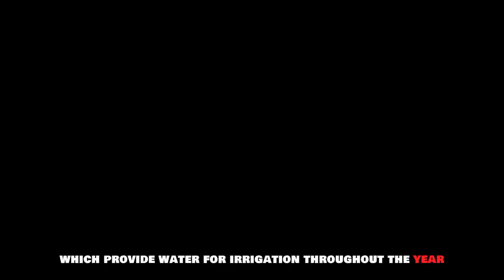LAND RECLAMATION REHABILITATION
Gear up for KCSE Paper 2 with our comprehensive guide to Land Reclamation and Rehabilitation. From understanding soil erosion to implementing sustainable land management practices, we've got you covered. Join us as we explore key concepts, provide real-world examples, and equip you with the knowledge to excel in your examination. Watch and listen now and conquer this vital topic with confidence!